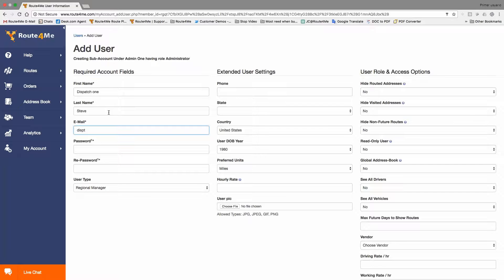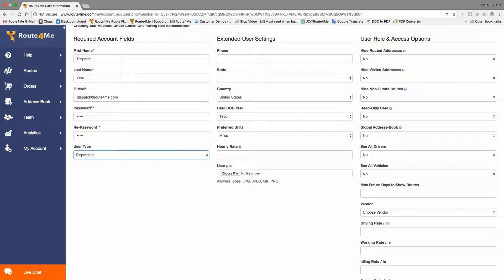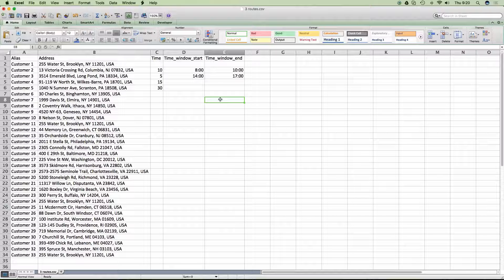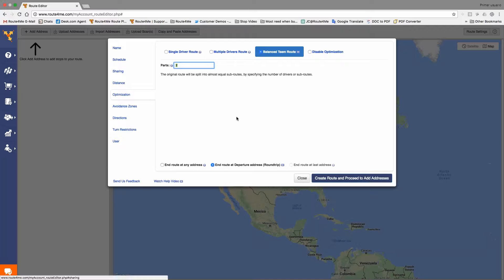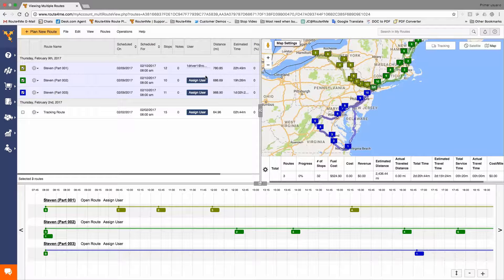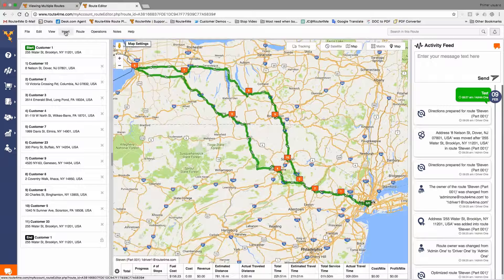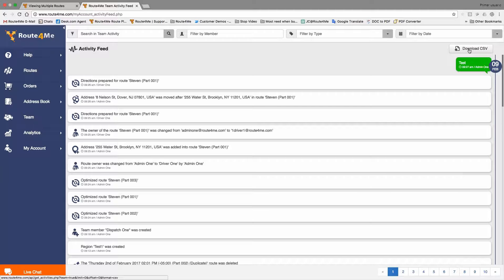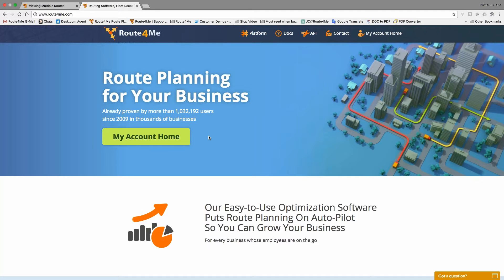Route4Me - 7 Steps to Creating a High Impact Dispatch Process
Our Easy-to-Use Optimization Software

Puts Route Planning On Auto-Pilot

So You Can Grow Your Business

For every business whose employees are on the go